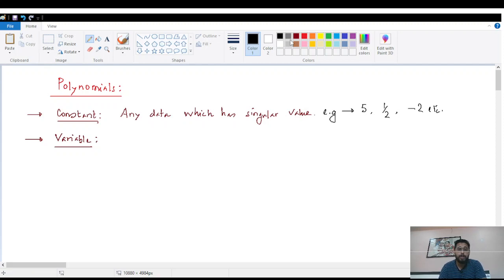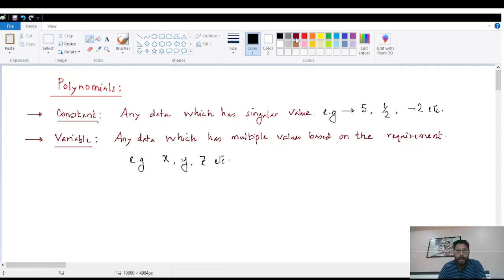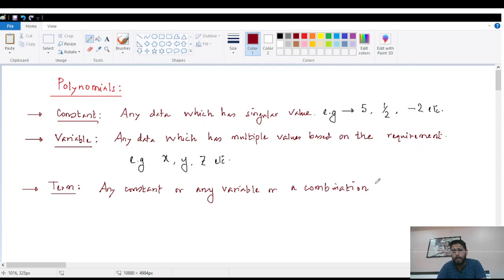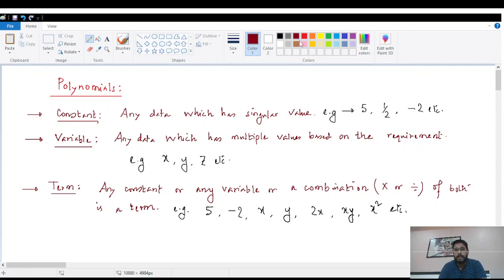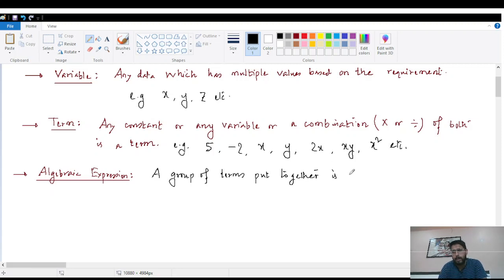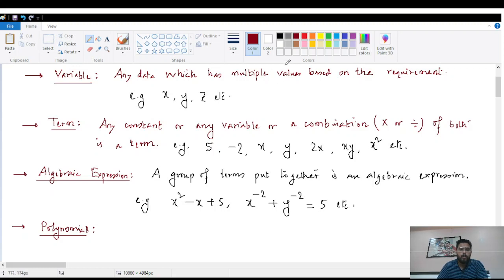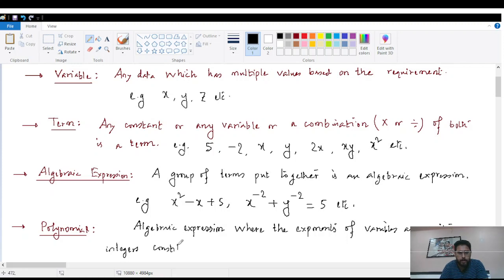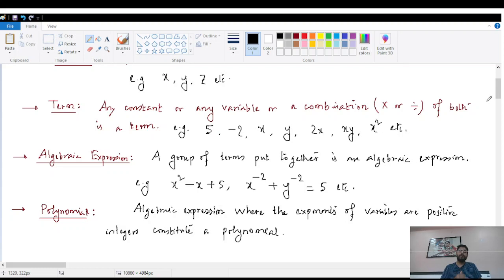Introduction to Polynomials II SAT Mathematics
In this video I have discussed about polynomials and the terms associated with polynomials. Students will know about:
A) Constants
B) Variables
C) Terms
D) Expressions
E) Polynomials
F) Classification of polynomials